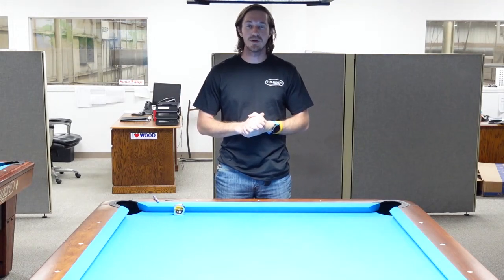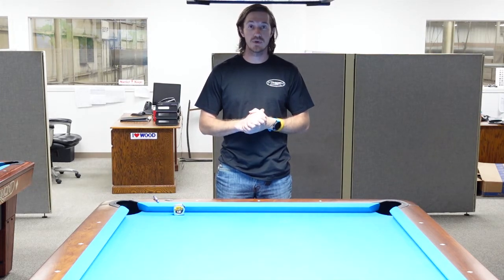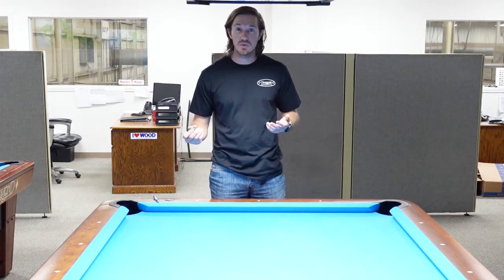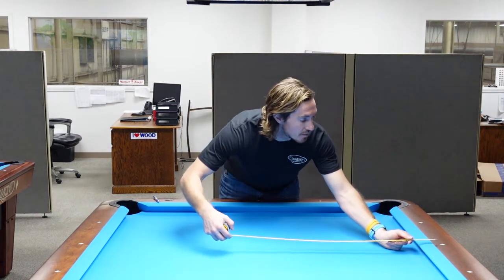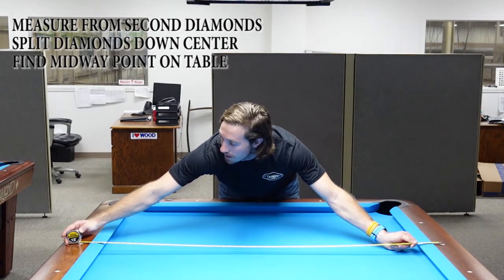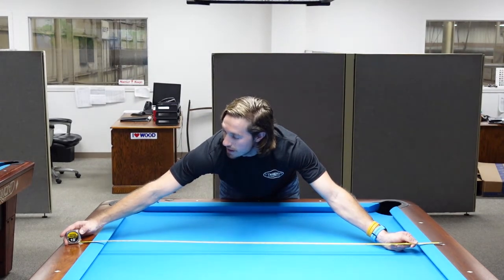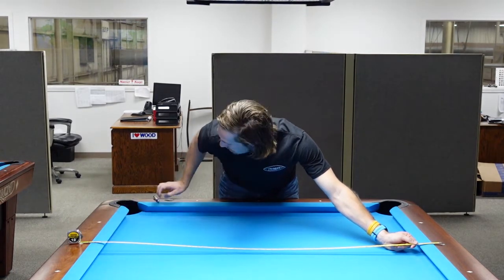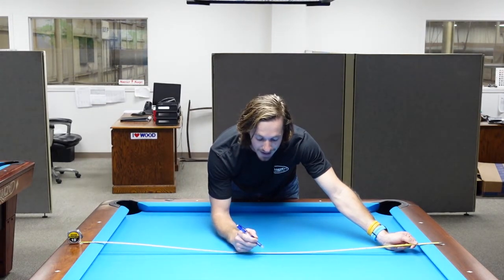Installing A Spot On A Diamond Table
How to install a spot on the break end of your table.